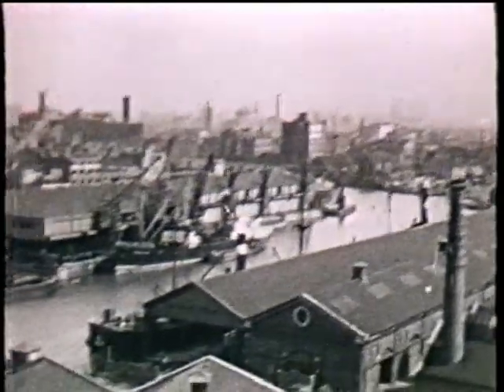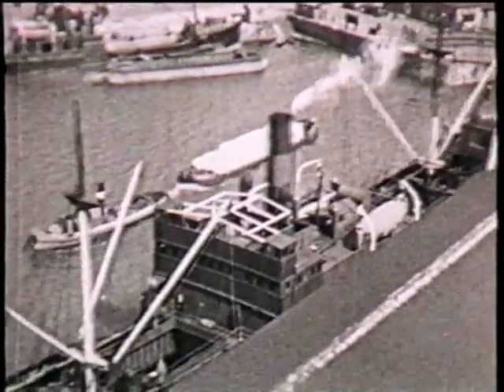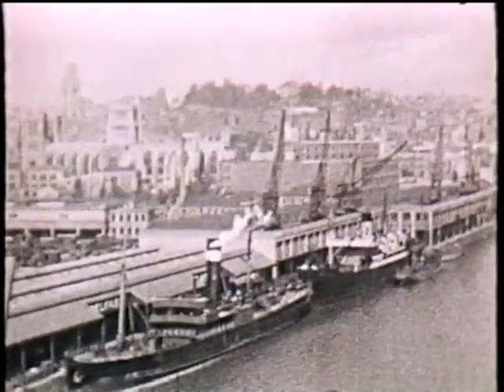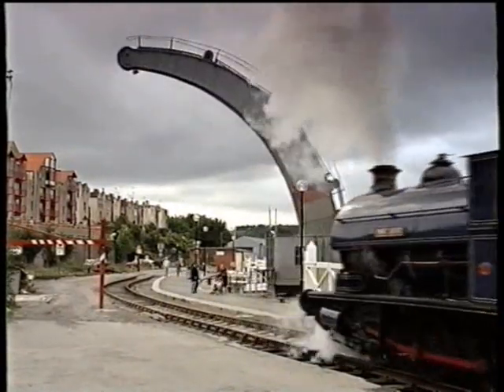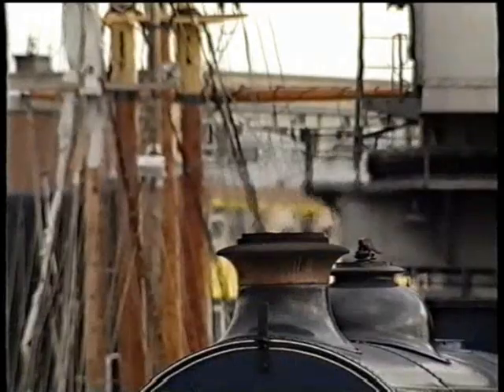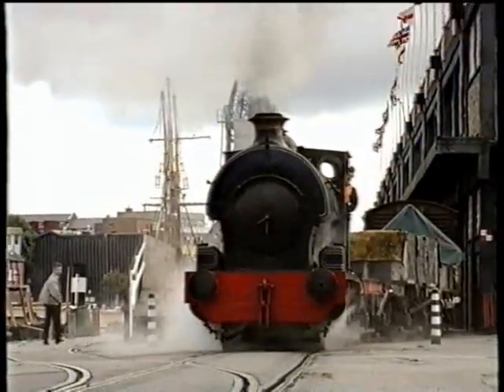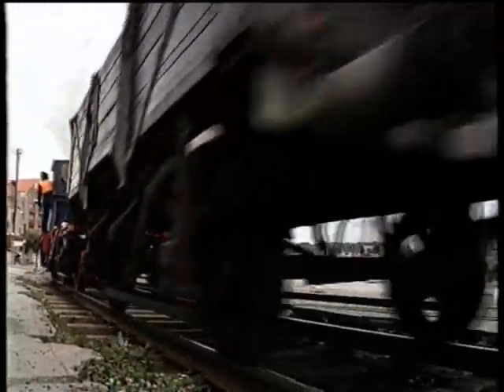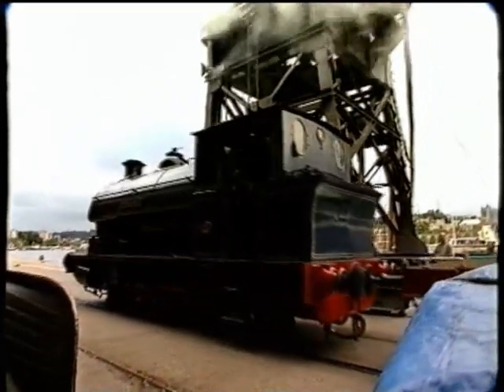Steam Crane Intro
The 1878 Steam Crane located in Bristol Harbour. It can lift 35 tons, even by hand if steam wasn't available as demonstrated by the then assistant curator, Andy King.